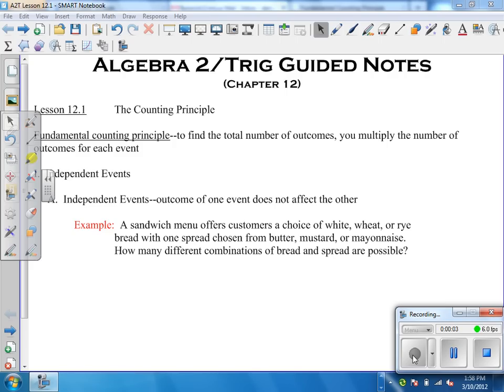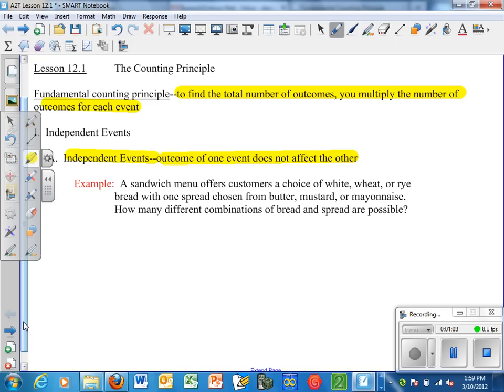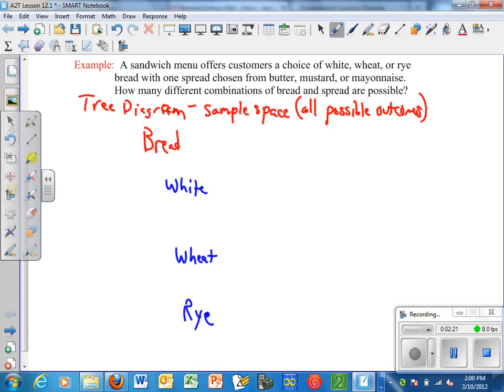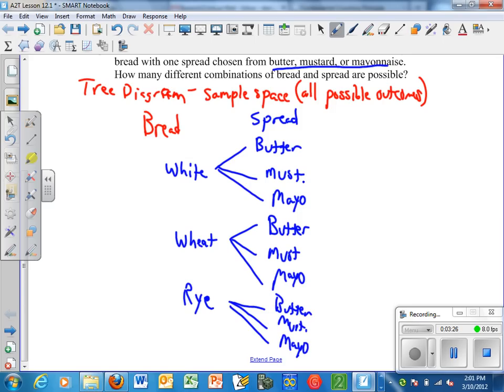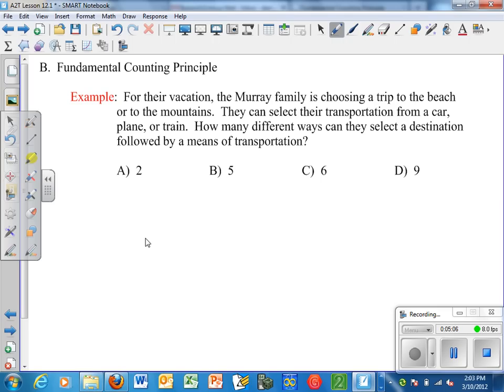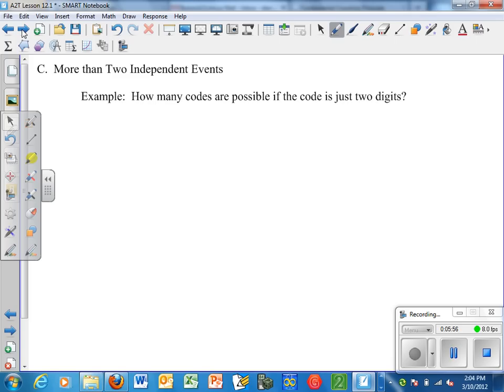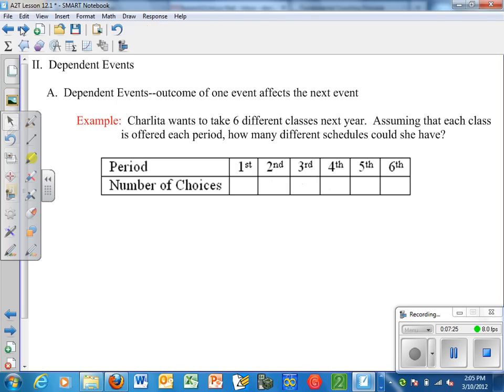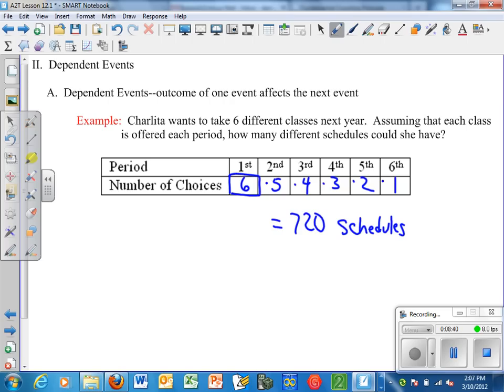A2T Lesson 12 1